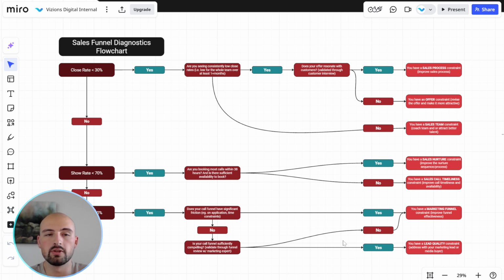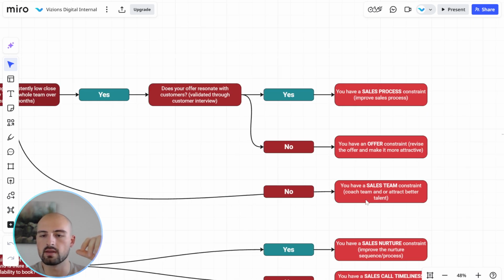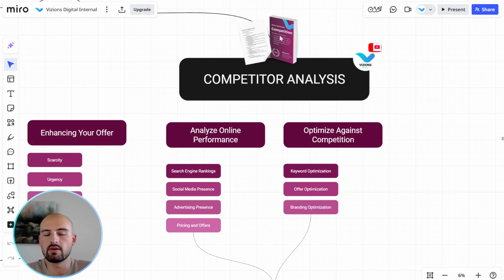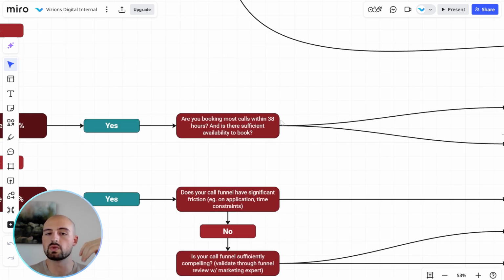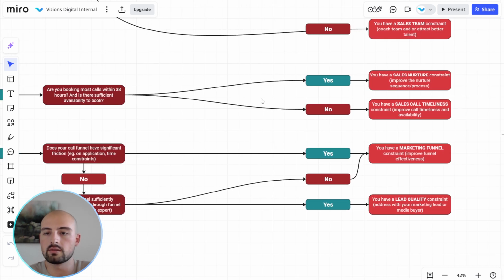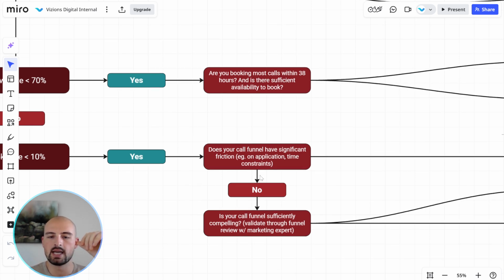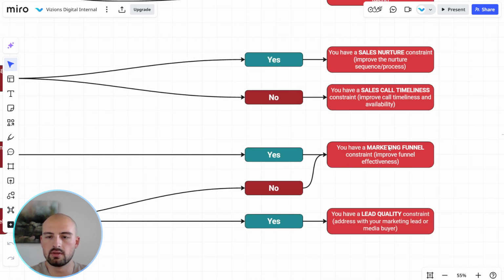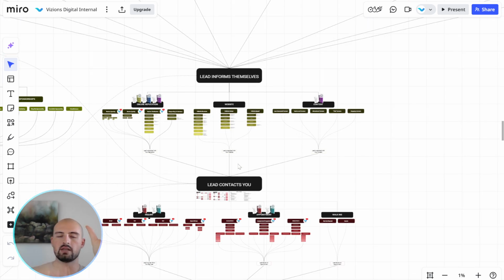Fix Your SALES Process: Flowchart to Diagnose & Improve Every Step in 2025